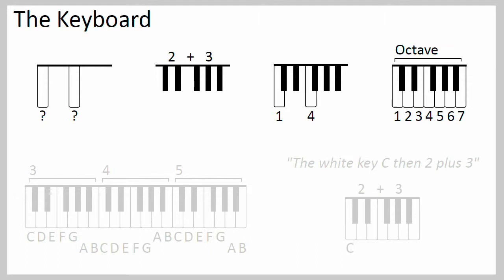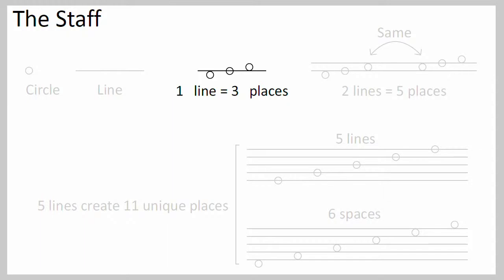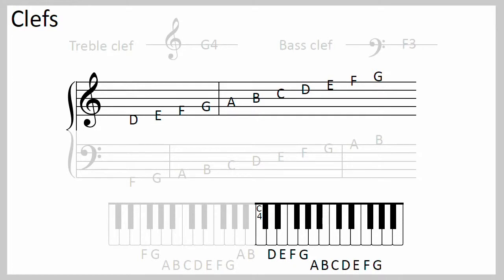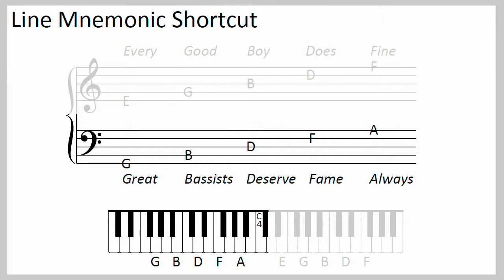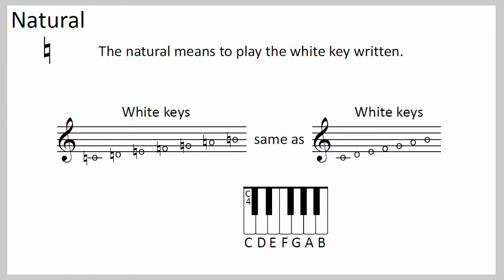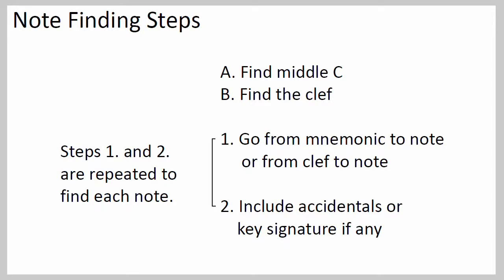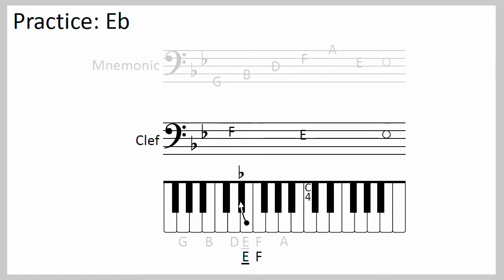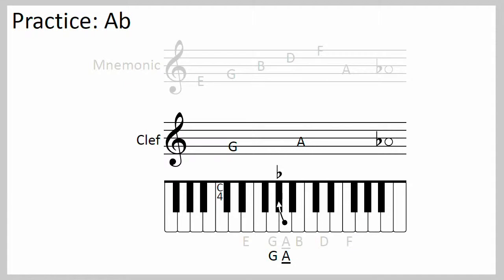Basic Pitch Explained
Music has two basic parts: pitch and rhythm. In this tutorial, learn the basics of pitch. (c) 2013 by Daniel Lindstrom